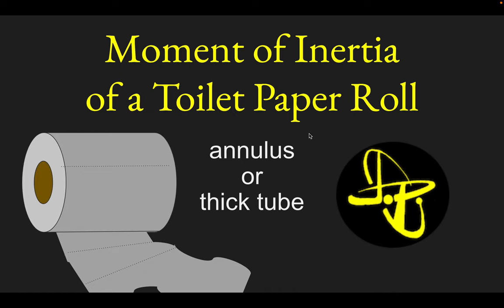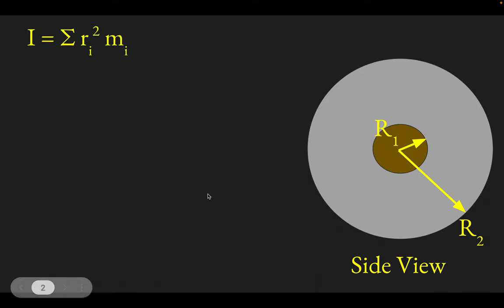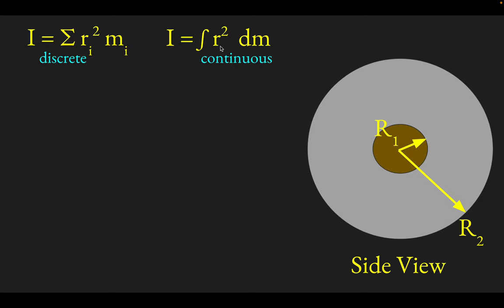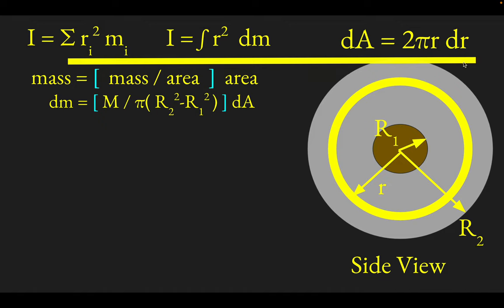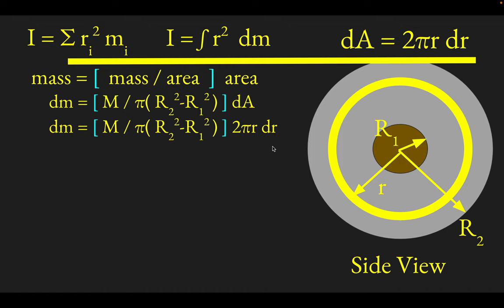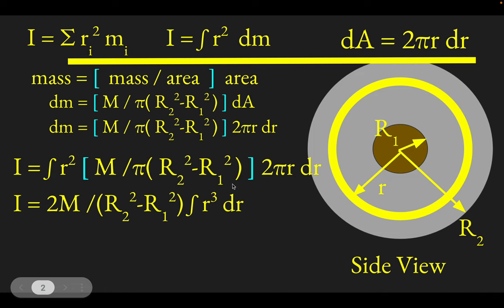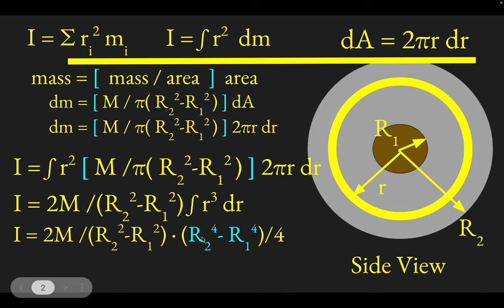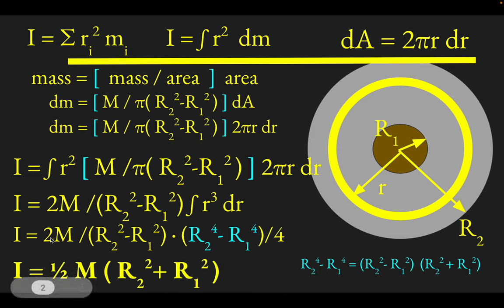Moment of Inertia of a Toilet Paper Roll, Thick Tube, or Annulus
This is an explanation of how to find the moment of inertia (rotational inertia) about the usual axis of rotation of a toilet paper roll, annulus, thick ring, or tube with thick walls.  For systems of discrete masses, the moment of inertia is Σ r^2 m.  For continuous distributions, this becomes  ∫ r^2 dm.  For many students, the most challenging part of finding moments of inertia is coming up with the relationship for dm, an infinitesimal chunk of mass.  This can be found as dm = (mass/area) dA, in which dA is a tiny chunk of area.  In this case, we’ll use dm = [mass/area] 2πr dr.